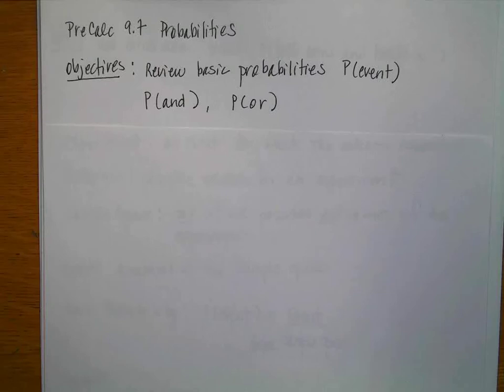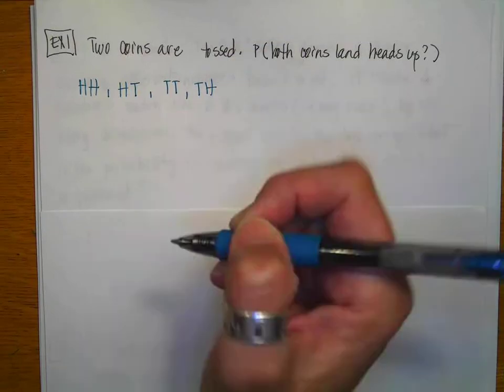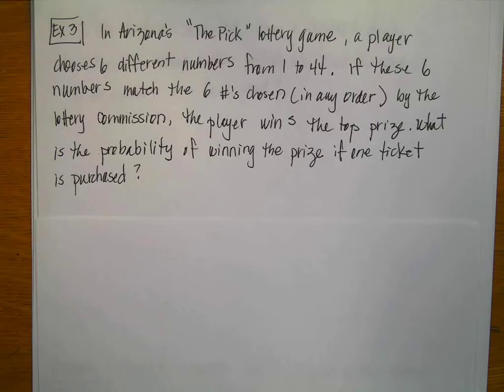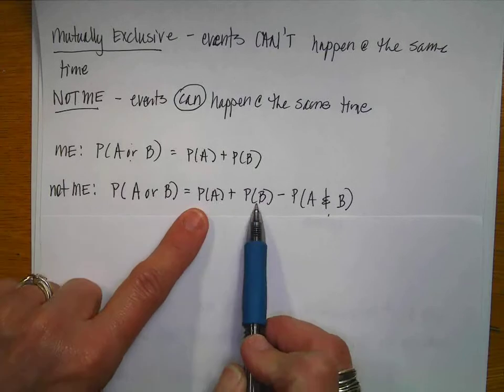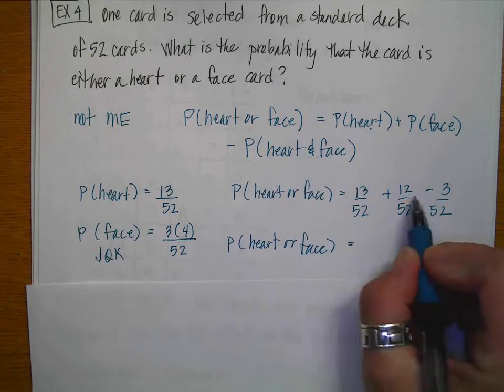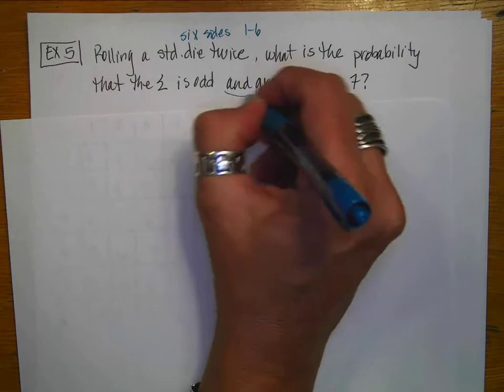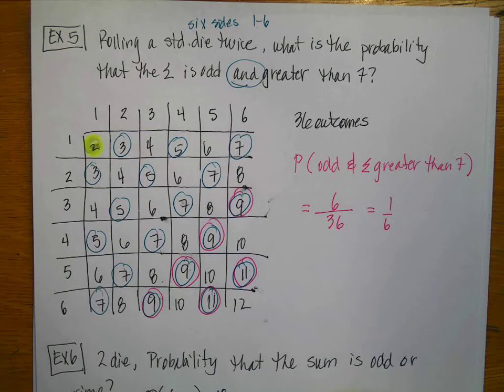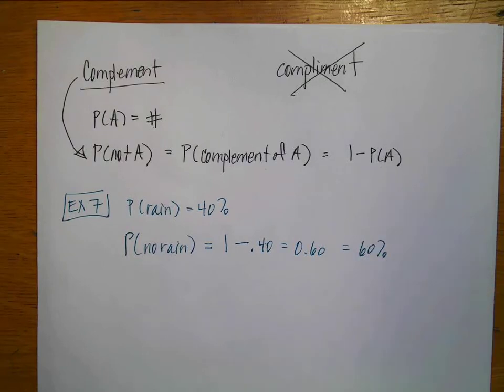PreCalc 9 7 Probabilities